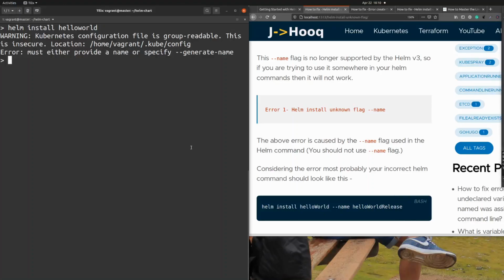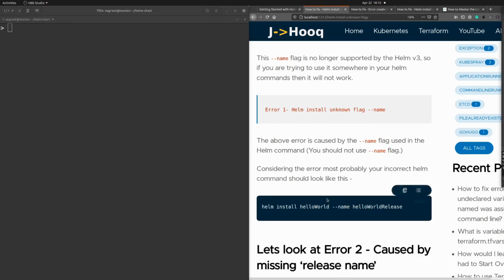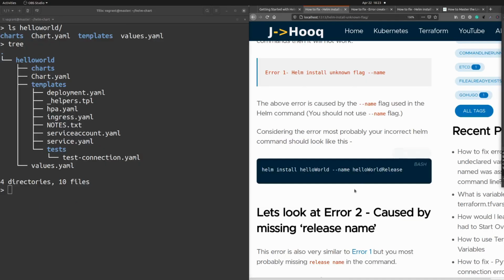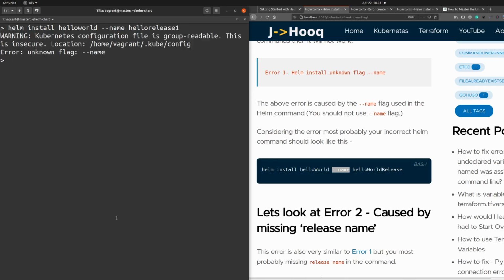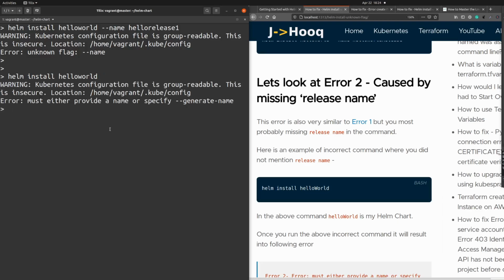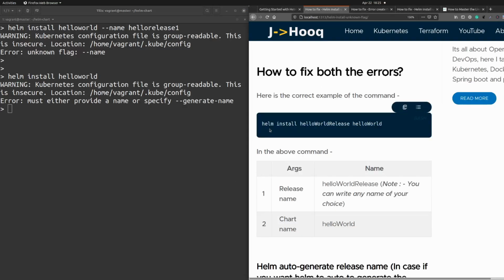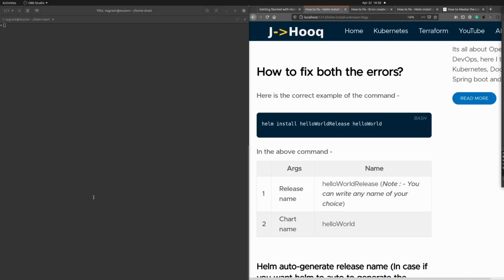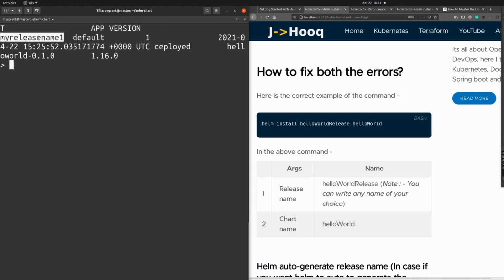How to fix - Helm install unknown flag --name, must either provide a name or specify --generate-name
▬▬▬▬▬▬ ⭐️ Courses ⭐️ ▬▬▬▬▬▬
🔥  Full Helm Chart Tutorial | Helm Chart Course 🔥

How to fix - Helm install unknown flag --name and must either provide a name or specify --generate-name

In this lab session, we are gonna look into the couple of errors related to the Helm Chart installation  -

1. Error 1- Helm install unknown flag --name
2. Error 2- Error: must either provide a name or specify --generate-name

Both the issue are related to helm installation and the way we install the helm chart.

To fix the "Error 1 - Helm install unknown flag --name", you should not provide --name flag while installing your helm chart

And for the second "Error 2 -  must either provide a name or specify --generate-name" you must supply some release name while installing your helm chart.

▬▬▬▬▬▬ ⭐️ 🕘Timestamps ⭐️ ▬▬▬▬▬▬
0:00 - Intro
0:38 - Create hello world helm chart
1:02 - Error - Helm install unknown flag --name
1:08 - Run helm install command using --name flag
1:43 - error must either provide a name or specify --generate-name
2:21 - How to fix the issue